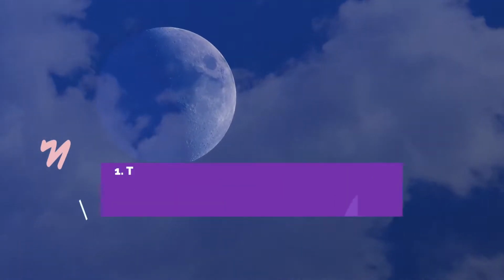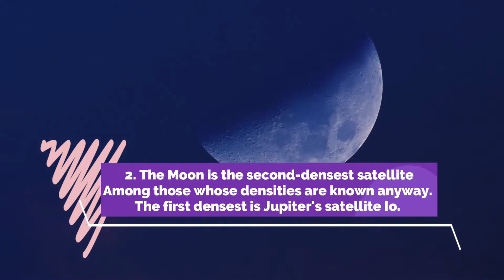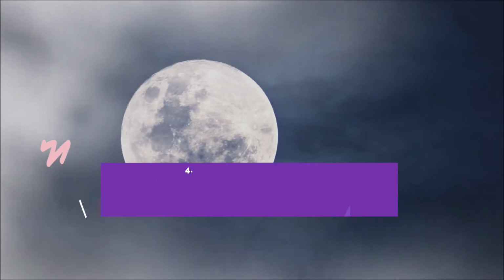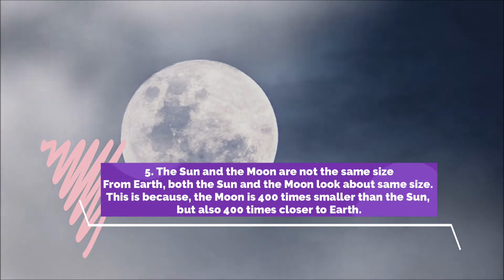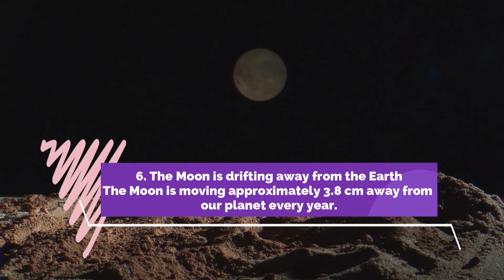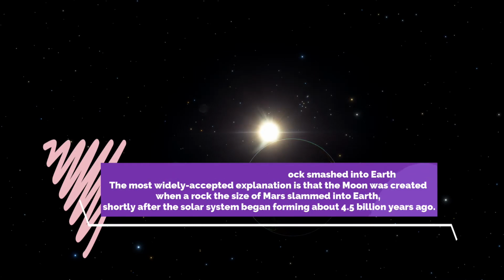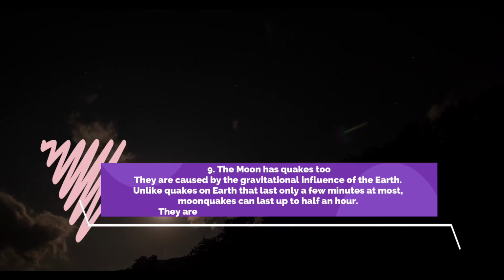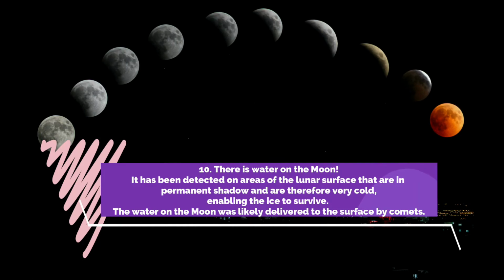10 Facts about Moon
If You want to be proffesional Youtuber, then You have to have this free software:

vidIQ is an online education website that offers video tutorials and analytics on YouTube channel growth.
The website also has a Google Chrome extension or Mozilla extension, which allows users to analyze YouTube analytics data.
This online software helps YouTube creators to find topic and keywords for their videos.
The tool also has a robust YouTube SEO feature set that assists with creating SEO-friendly titles, descriptions and tags.

We Will act upon Your Query Immediately:
We will remove the clip, video or come to an agreement or
We can credit your clips in our compilation in our description.